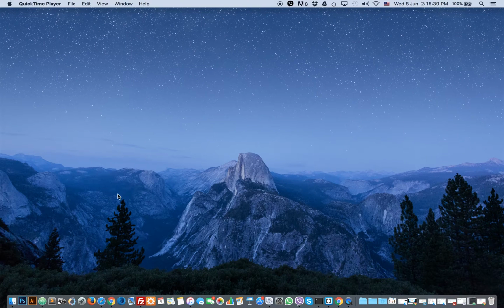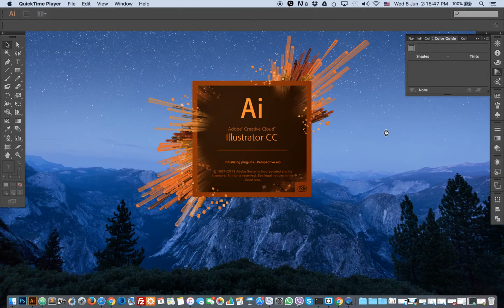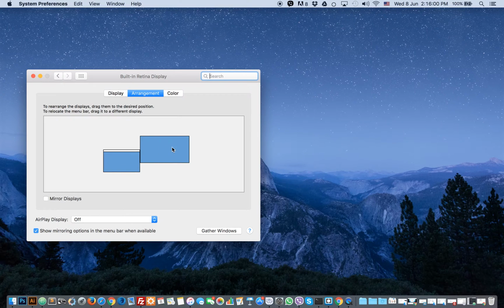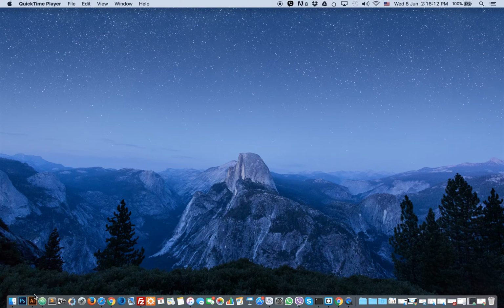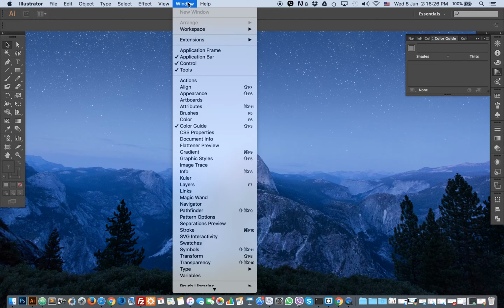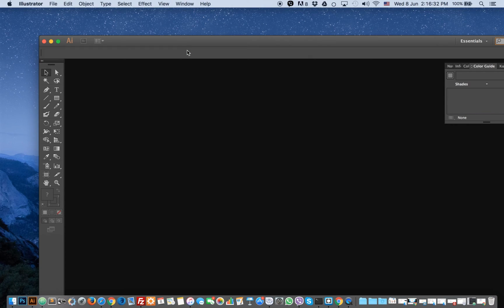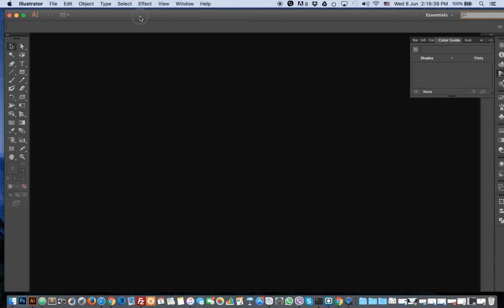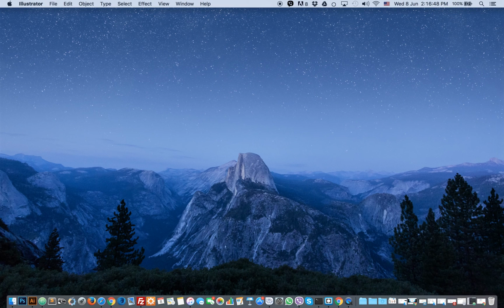How to move Adobe Illustrator to another separate monitor in Mac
Hi Guys,

Here is the tip to move your adobe Illustrator application to another monitor in Mac. in other How to use Adobe illustrator in dual monitor mode.

It's very easy in Adobe Illustrator, but most of them don't know it.

How you use multiple Skype accounts at same time on Mac

Image credits: Adobe, Twelvesouth